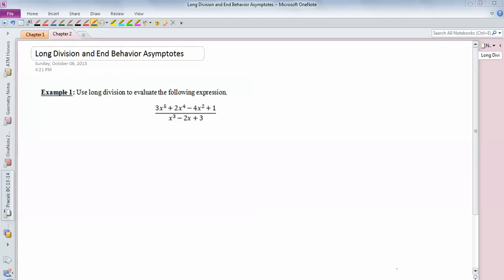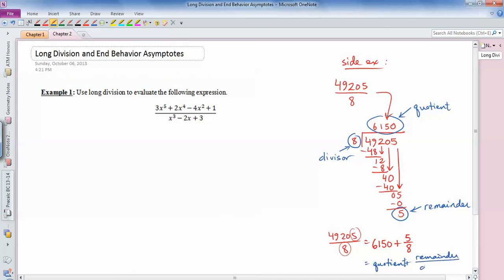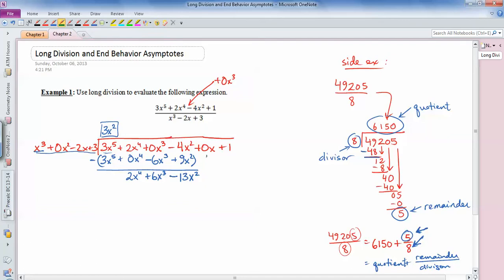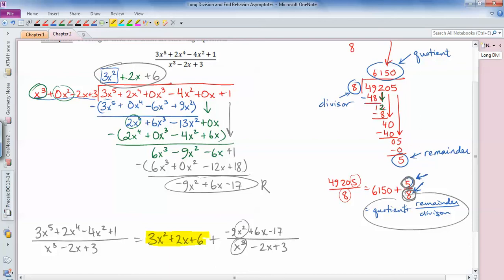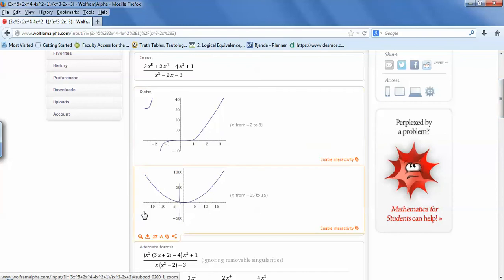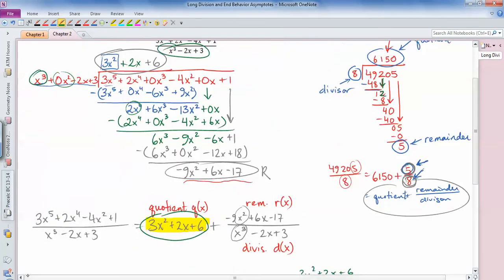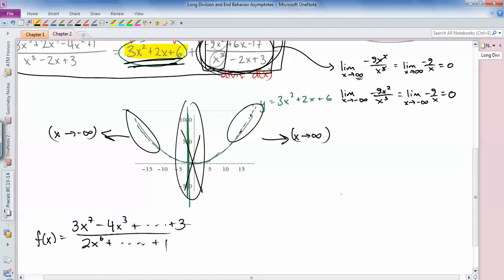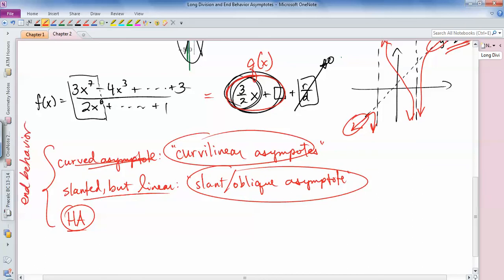Ch 2.1 - Long Division of Polynomials and End Behavior Asymptotes